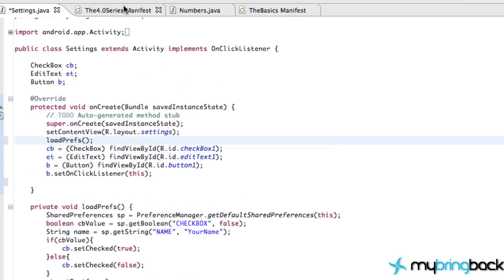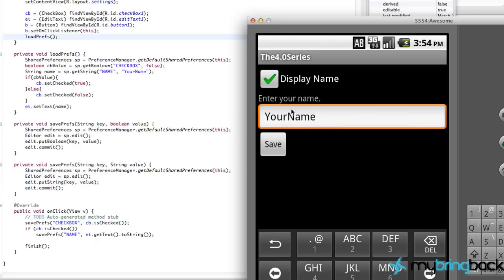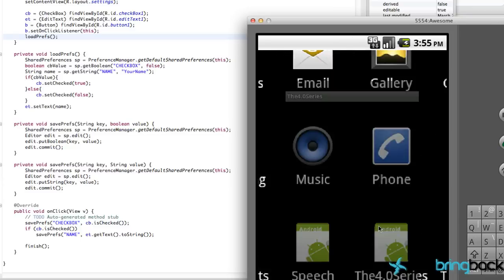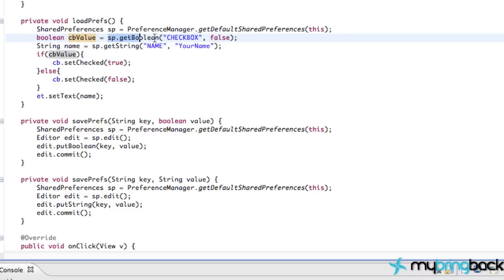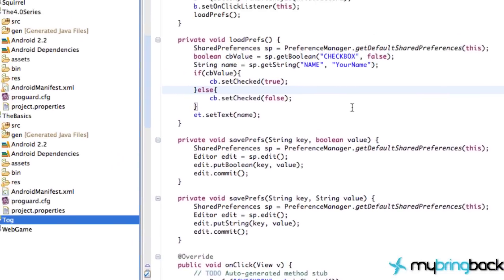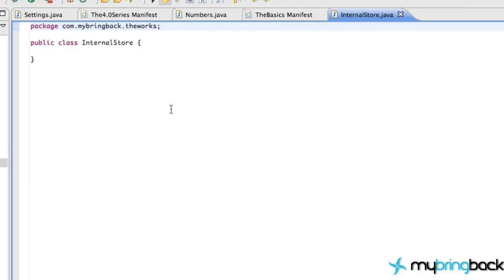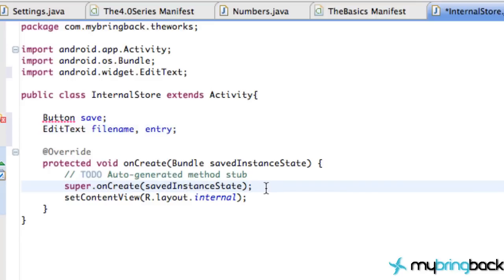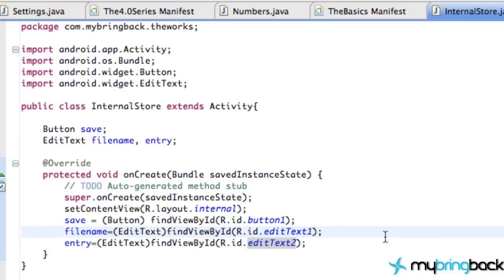Android Tutorial 2.9 - Intro to Internal Storage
In this android tutorial we will learn how to develop apps that use internal storage, which is data stored in the devices memory.  We will also learn finish up our sharedPreferences activity by explaining the functionality a bit more.  You will also hear me complain a wee bit too, sorry about that.